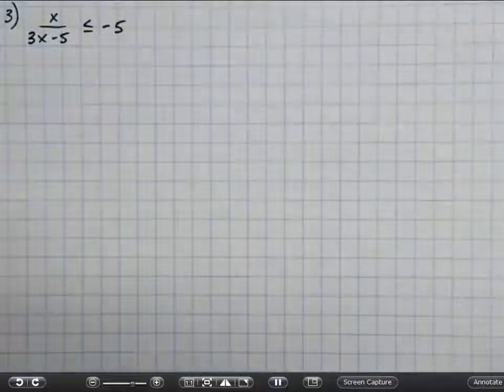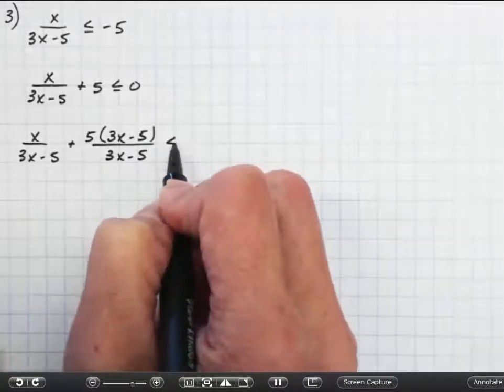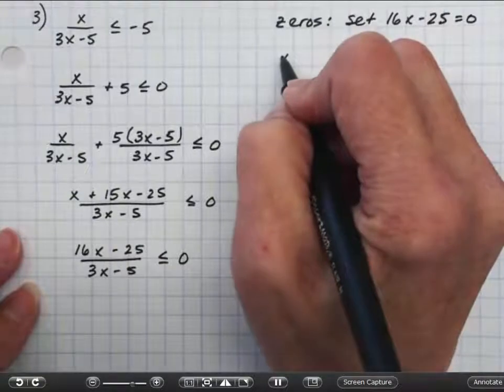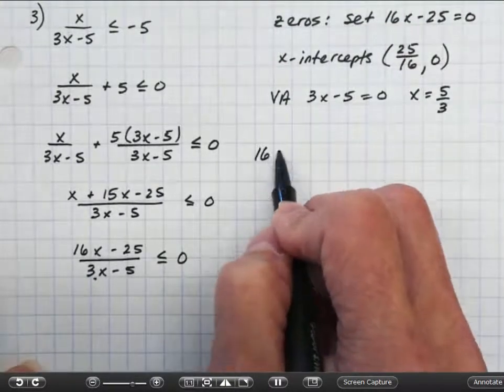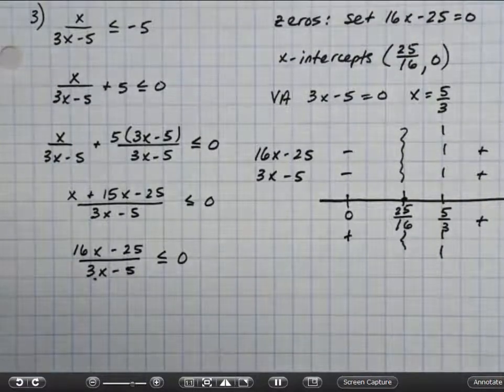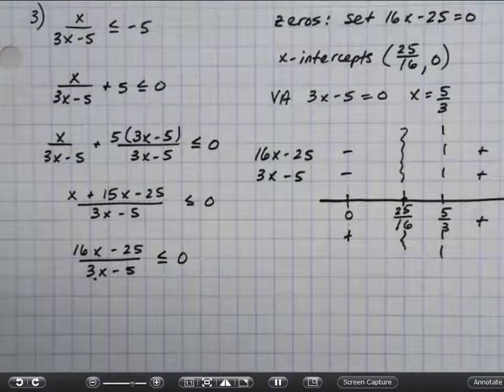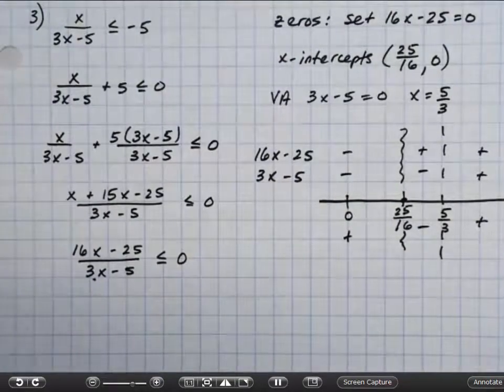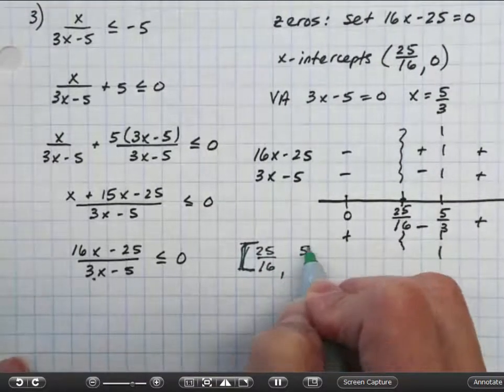Section 4.3 example 3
rational inequalities, sign diagrams